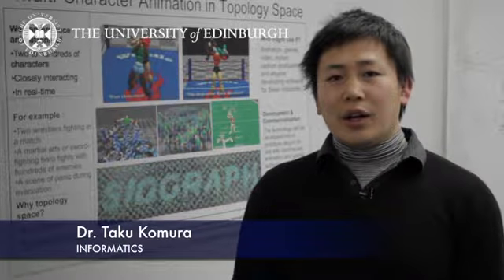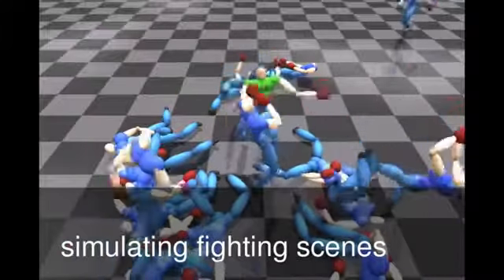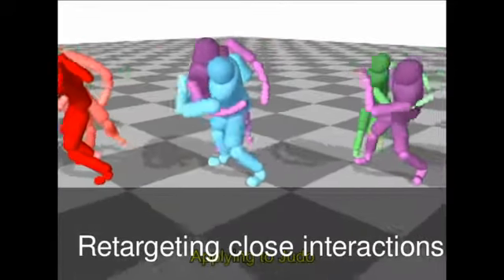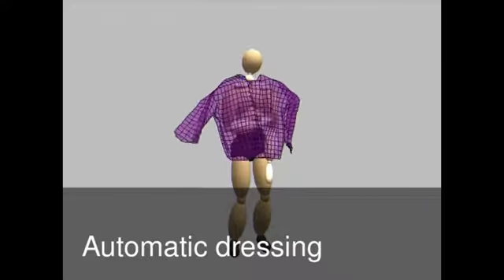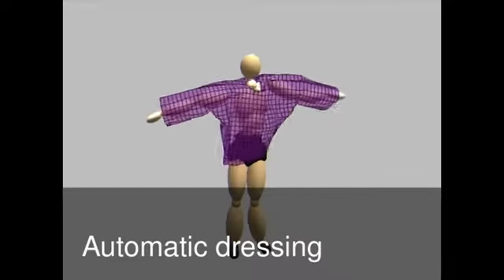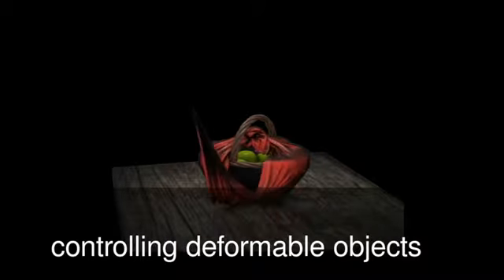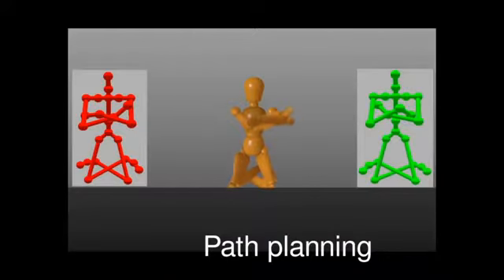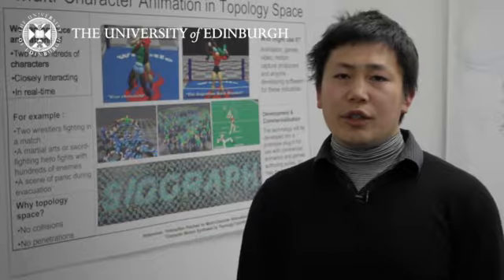taku komura informatics 640x360 のコピー